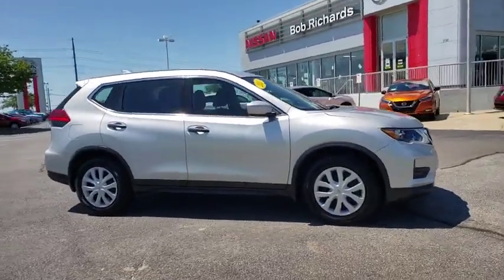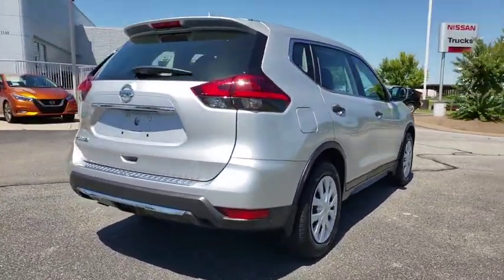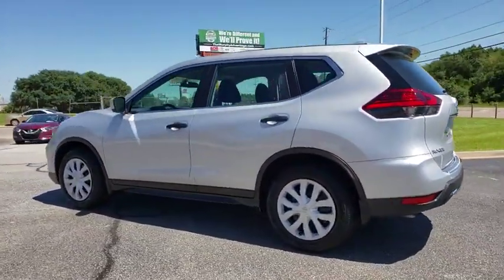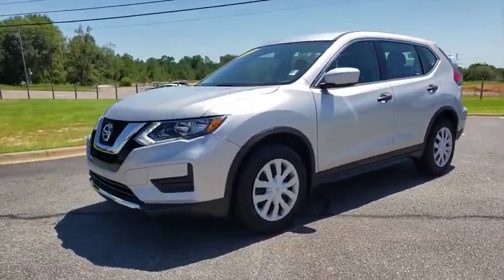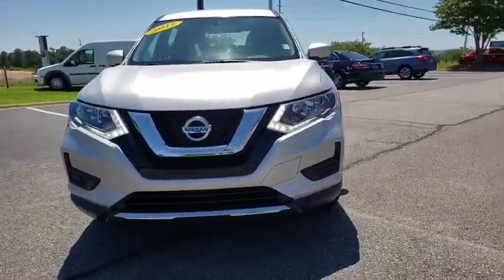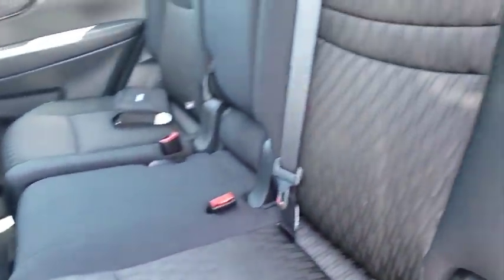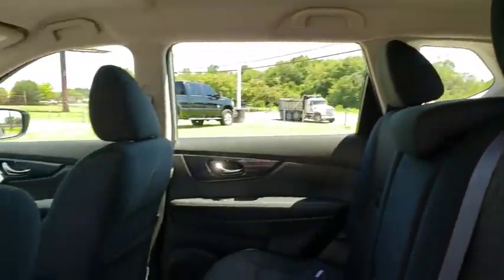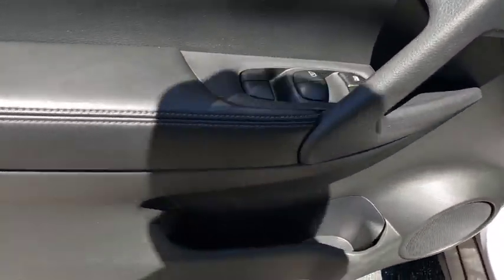2017 Nissan Rogue Augusta, Martinez, Evans, Grovetown, Aiken, North Augusta, SC NT742785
Brilliant Silver Used 2017 Nissan Rogue available in Beech Island, South Carolina at Bob Richards Nissan. Servicing the Augusta, Martinez, Evans, Grovetown, Aiken, North Augusta, GA area.

Odometer is 12587 miles below market average!brbrMust See!!!, Remainder of Factory Warranty, I Phone/ Droid Navigation, AM/FM radio: SiriusXM, CD player, Front Bucket Seats, Panic alarm, Radio: AM/FM/CD/AUX, Rear window defroster, Speed control, Wheels: 17 Steel w/Full Covers. 26/33 City/Highway MPG CARFAX One-Owner. Clean CARFAX. Brilliant Silver 2017 Nissan Rogue S FWD This Vehicle qualifies for Complimentary 7 Year 250,000 Mile Limited Power Train. Huge Value! See Dealer for Details.brbrAwards:br  * 2017 KBB.com 10 Best SUVs Under $25,000